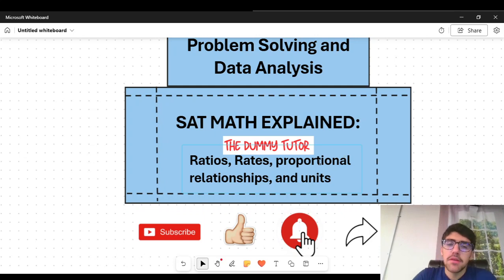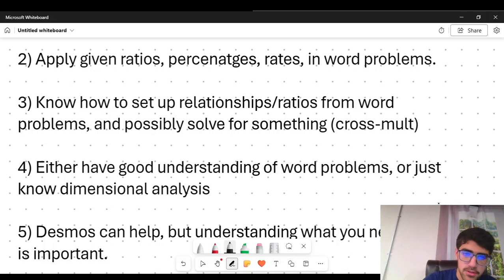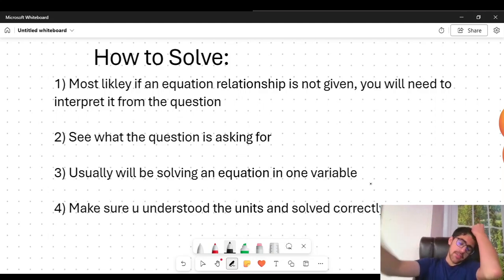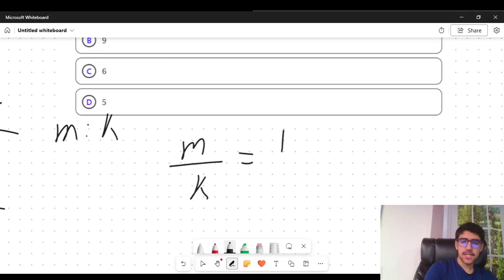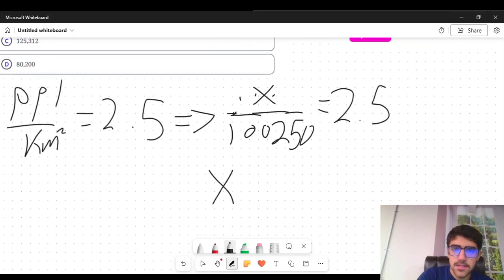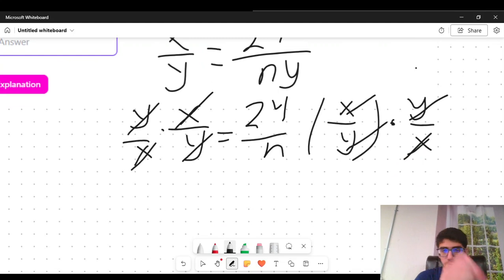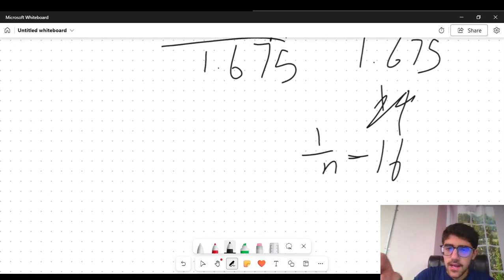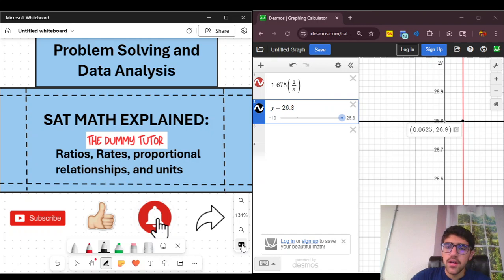SAT Math: Ratios, Rates, Proportional Relationships, and Units - August SAT Prep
In this video clear explanation of the SAT focus skill 'Ratios, Rates, Proportional Relationships, and Units' in the Problem Solving and Data Analysis Domain. Perfect for mastering the topic and practicing to help boosting your score.  Important to prepare for August SAT

0:00 - 7:29 Explanation of Procedure
7:29- 25:09 Practice Problems